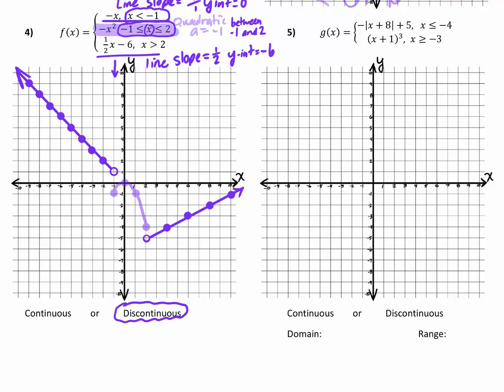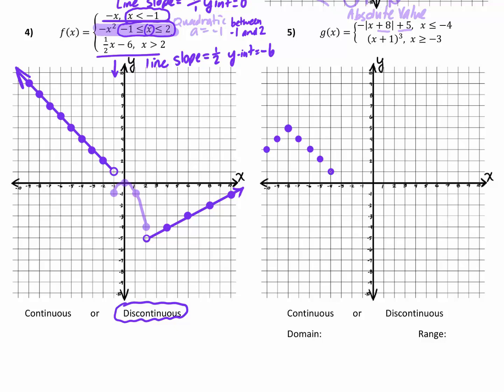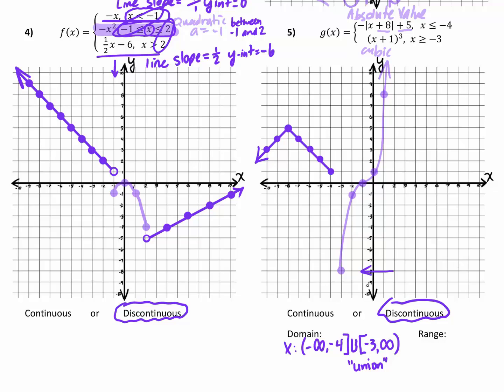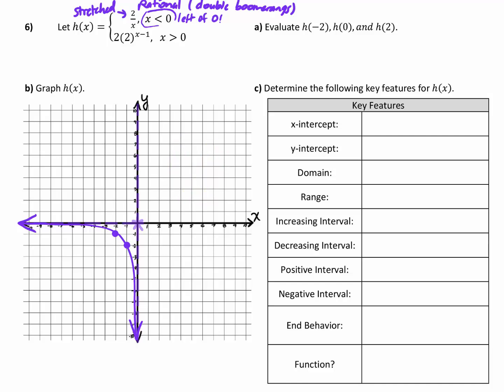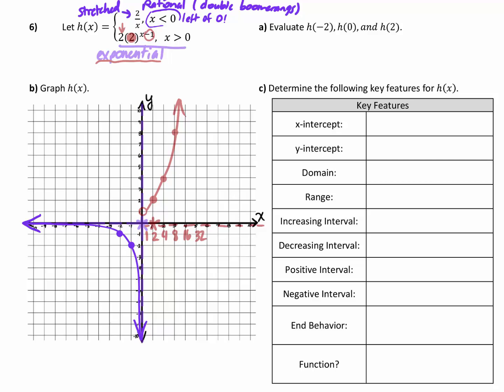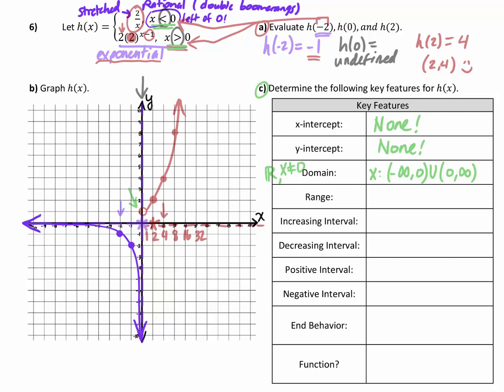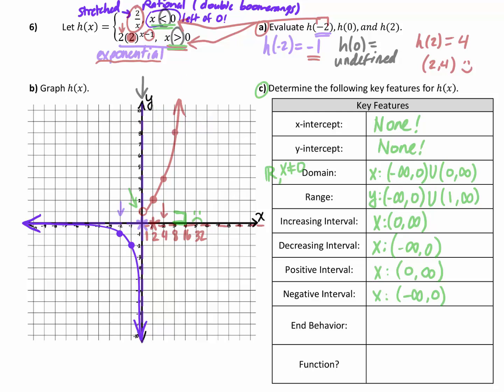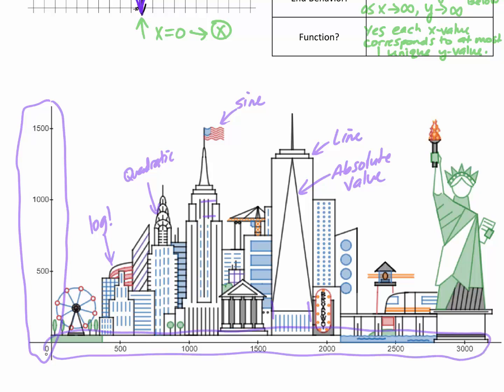(A2H) Notes PF1 a (Video 2)